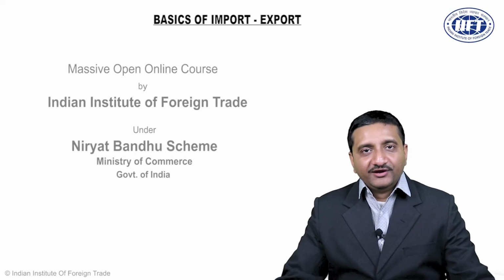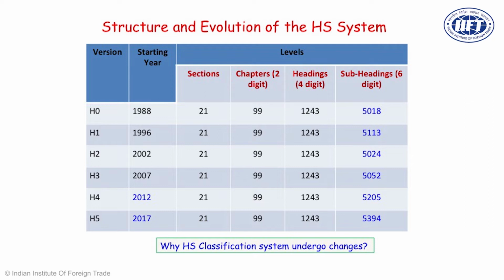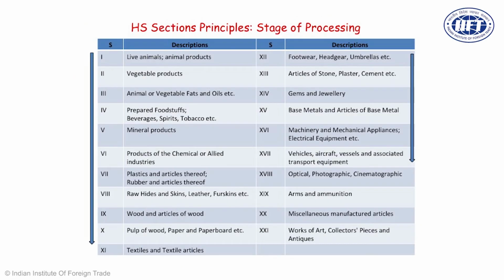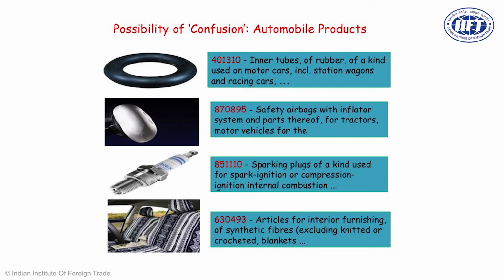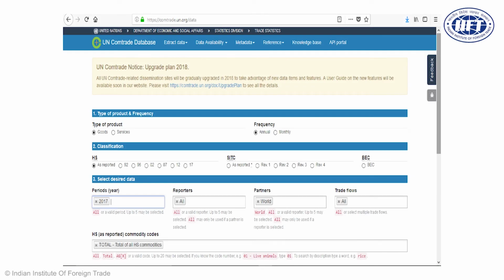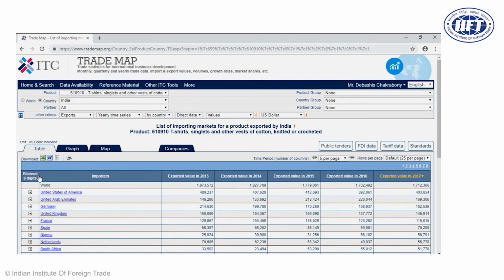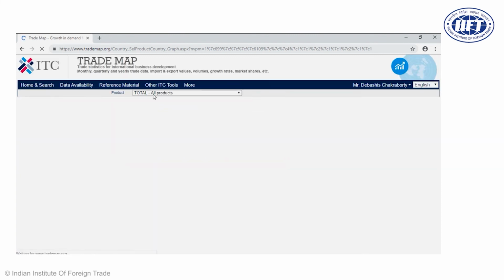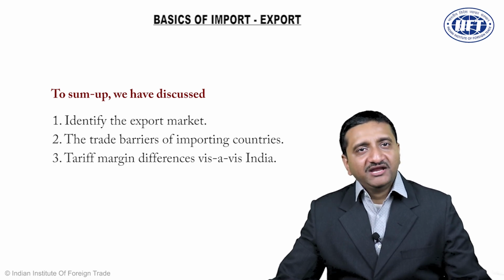Module 3: Harmonized System data Classification, Market Identification & Trade Map